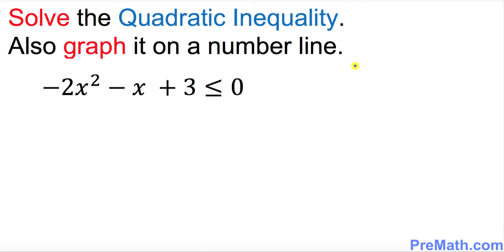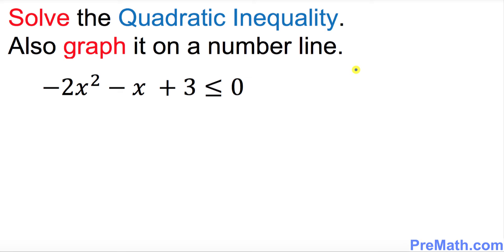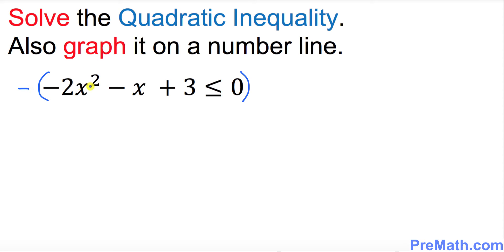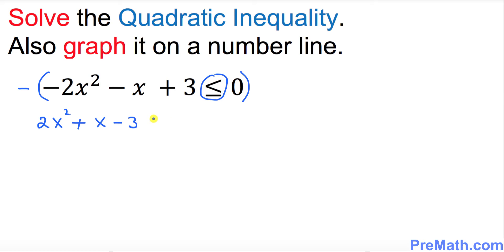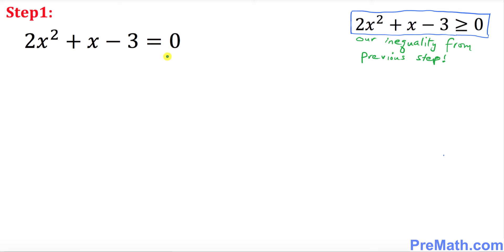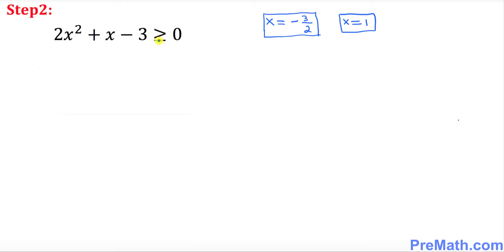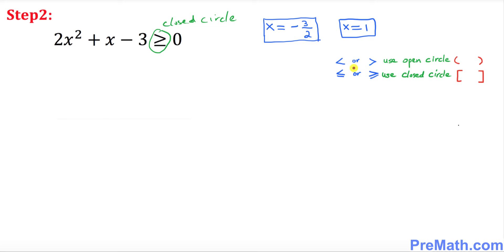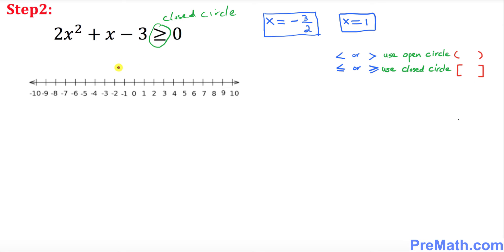How to Solve and Graph Quadratic Inequalities - When the Leading Coefficient is Negative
Learn how to solve Quadratic Inequalities when the leading coefficient is negative and Graph them on a Number Line. Step-by-Step Explanation by PreMath.com